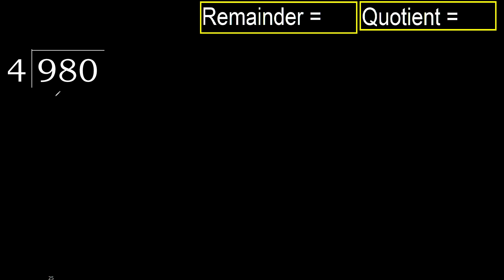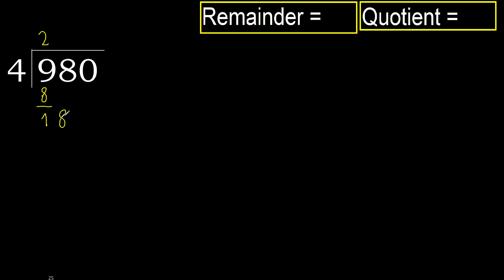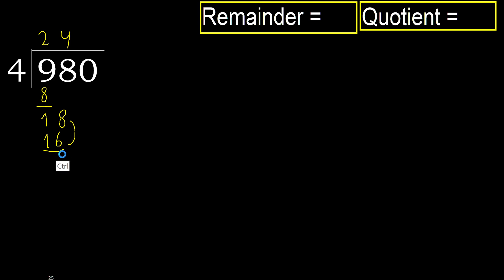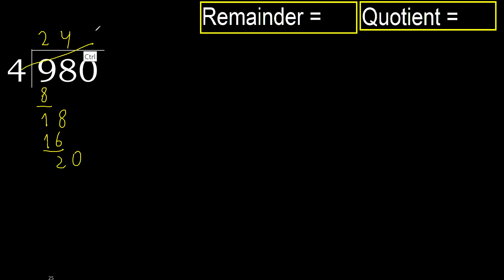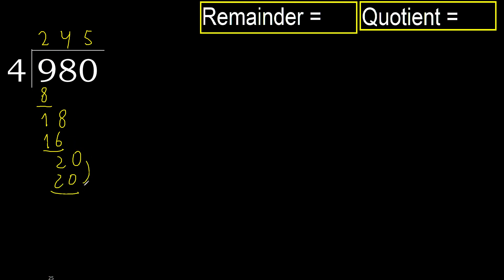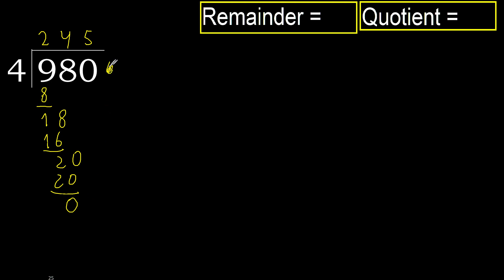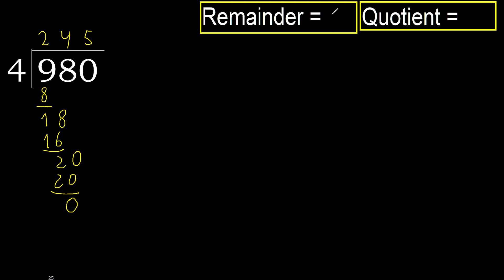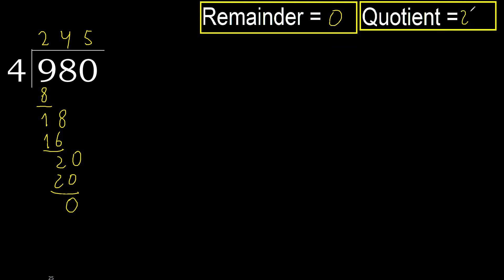Divide 980 by 4 , remainder . Division with 1 Digit Divisors . How to do